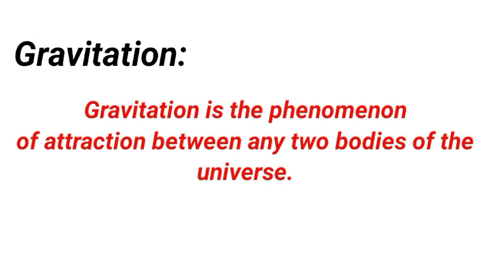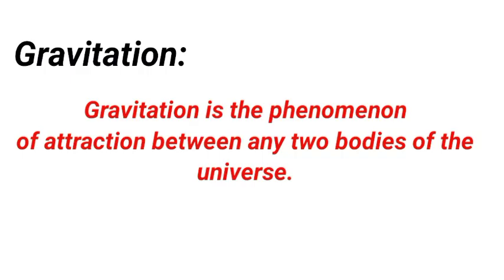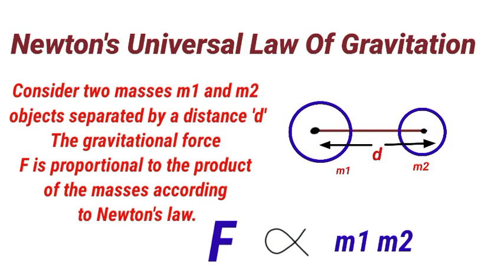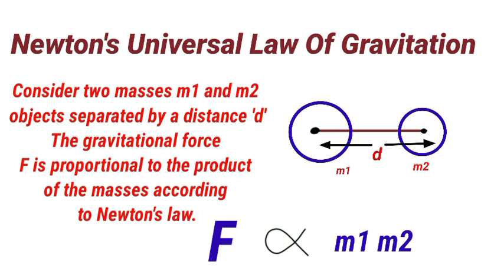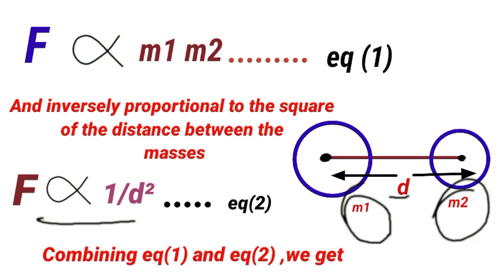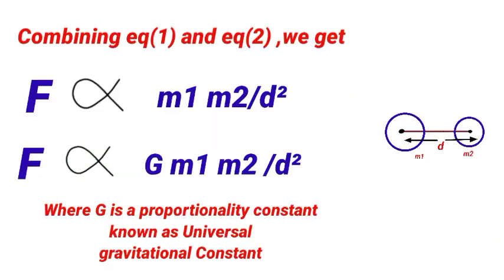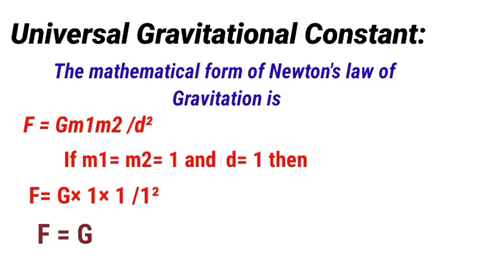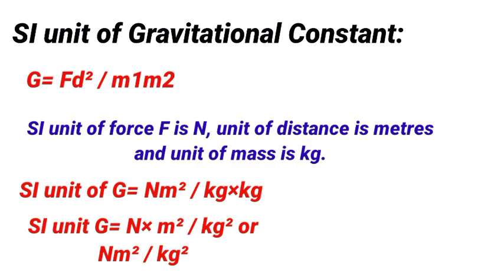The Universal Law of Gravitation | Universal Gravitation Constant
Universal Gravitation Constant | The Universal Law of Gravitation

In this video, I will explain you Newton's Universal Law Of Gravitation also universal gravitation Constant. Let's begin the journey of learning with madam.